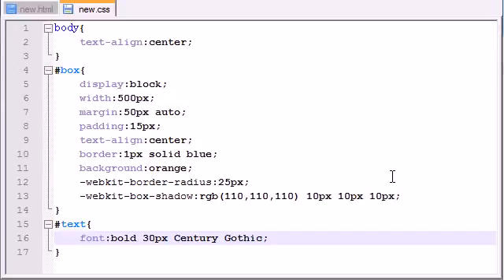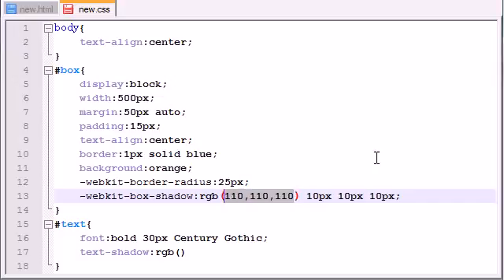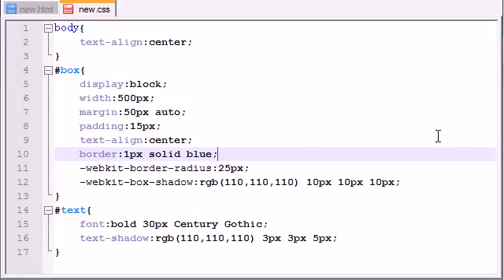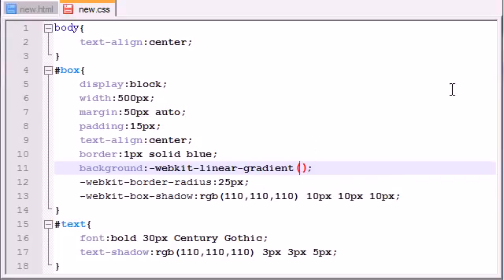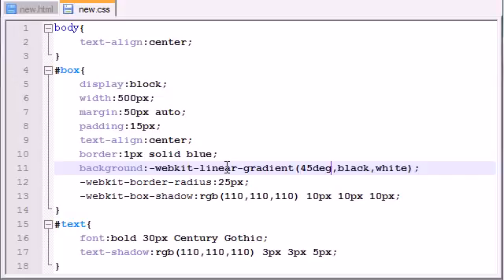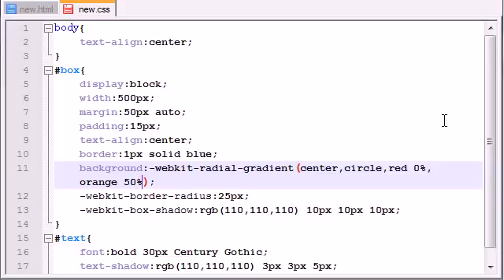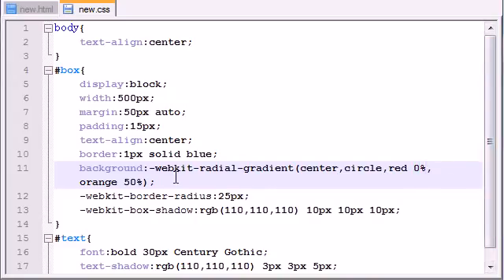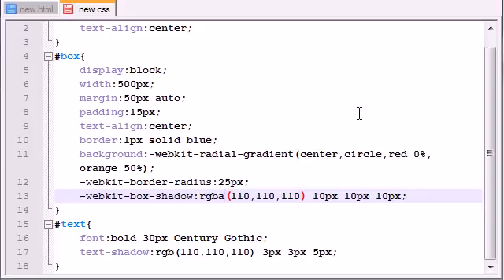HTML5 Tutorial 21 Text Shadows, Gradients, and Alpha YouTube